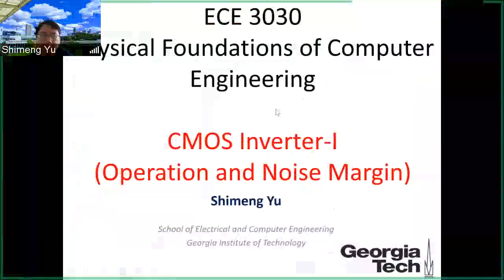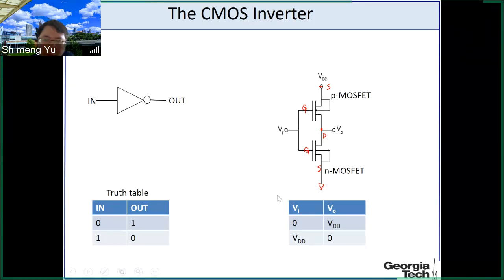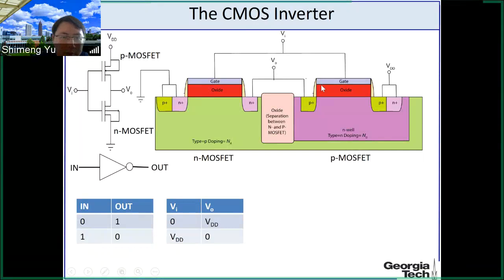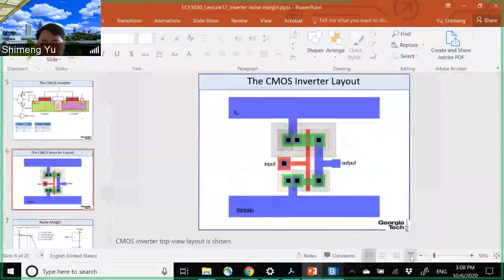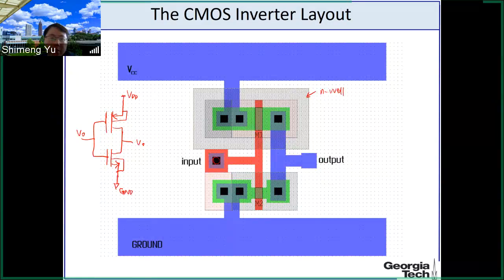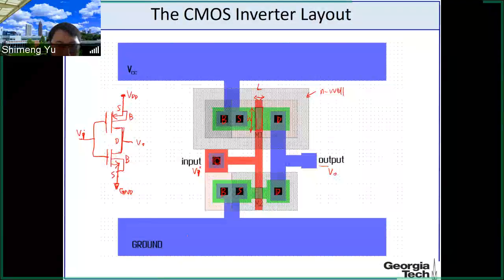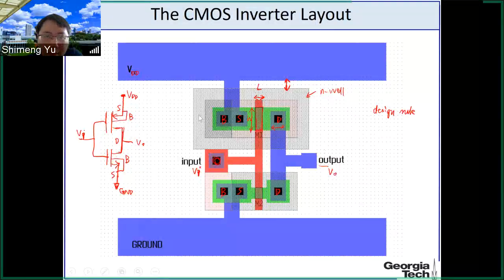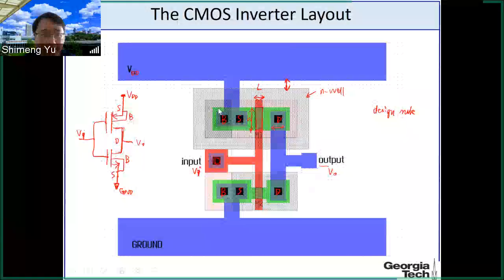Lecutre12 CMOS inverter operation part1